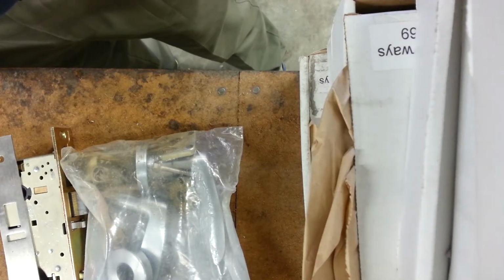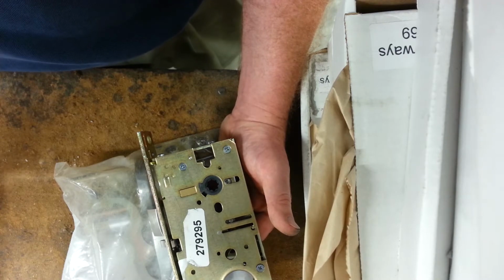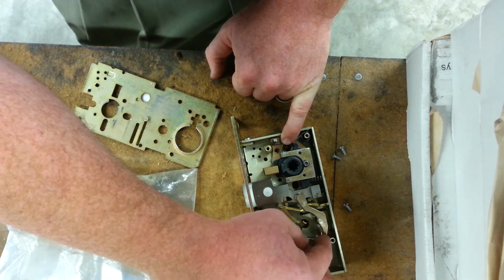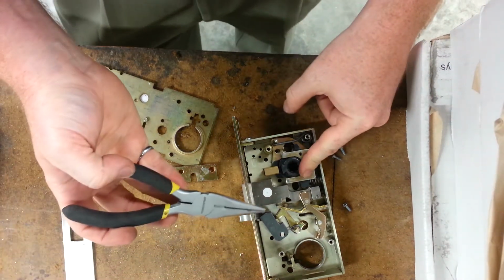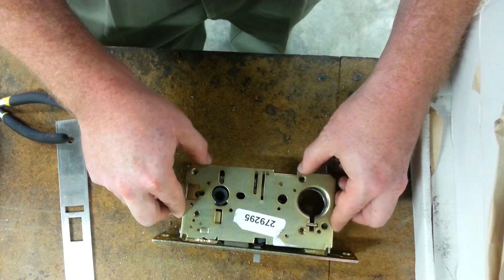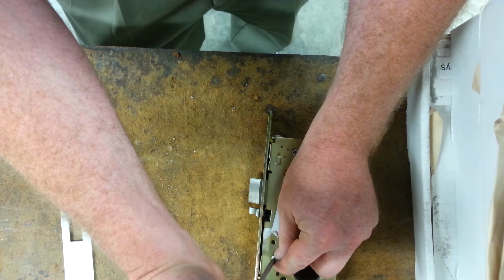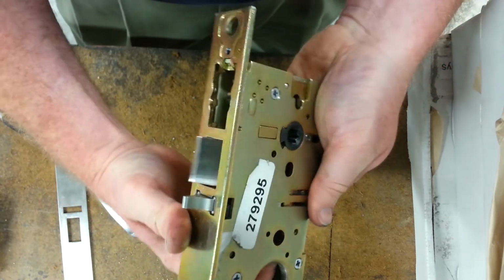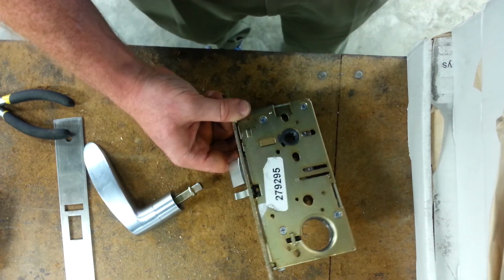8859 Re assemble seat retractor spring - Accurate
Senior mechanical engineer repairs lock opened by customer
Mortise Lock repair
Door Hardware